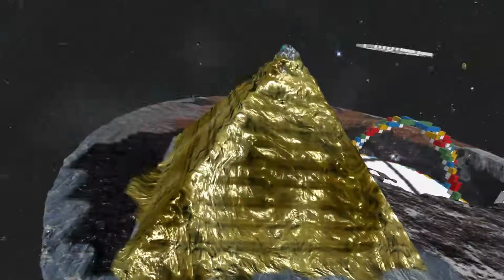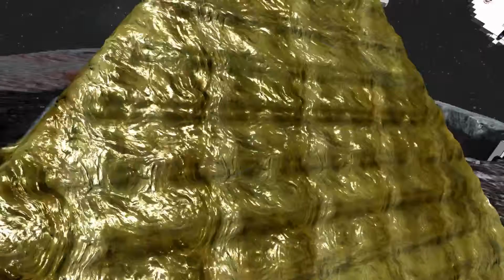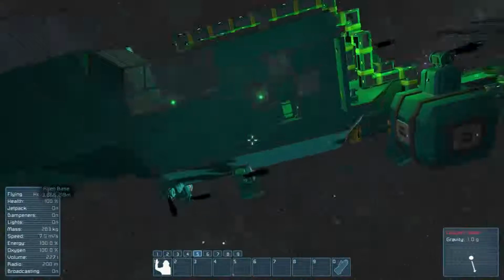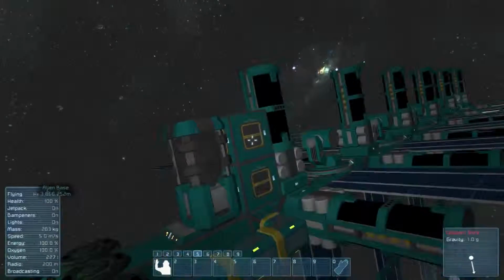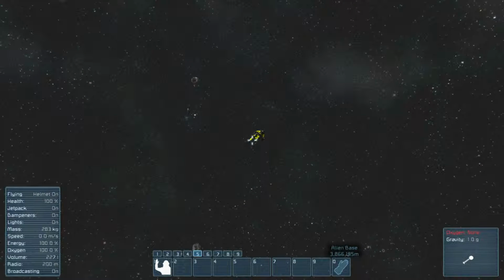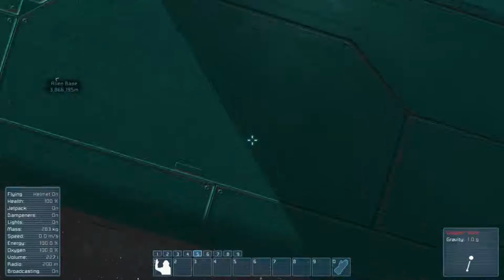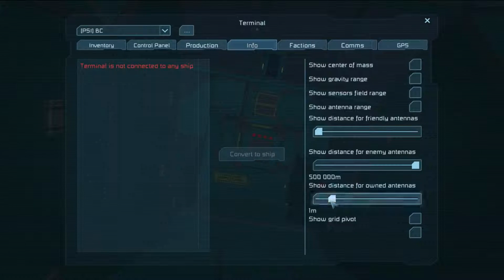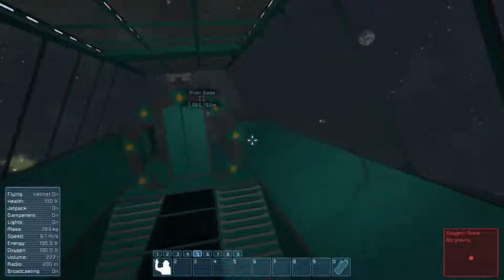Tour of the alien ship and alien base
Just what it says on the tin - a tour of the ship and base that I built in SE. Not sure if I will upload the world, but the ship is available as a blueprint here: